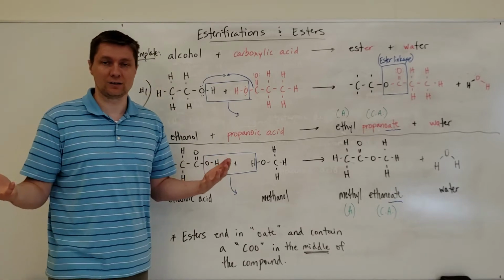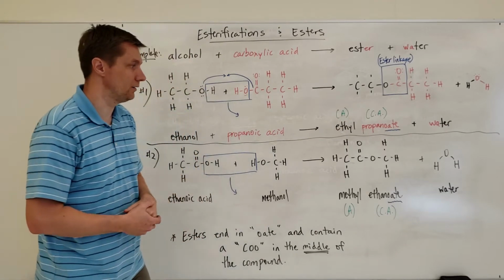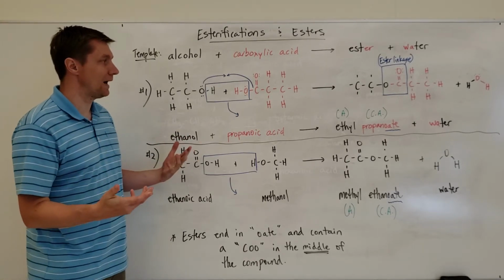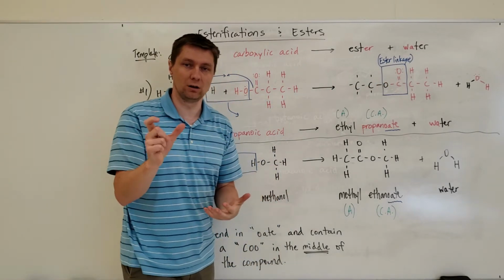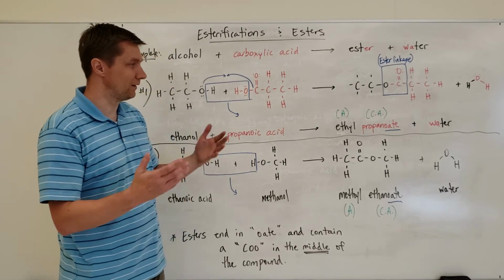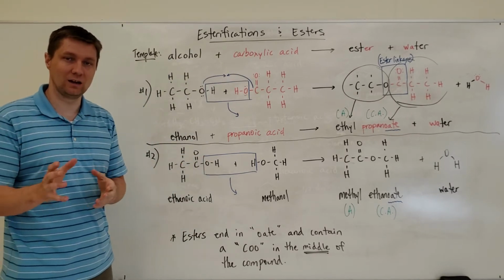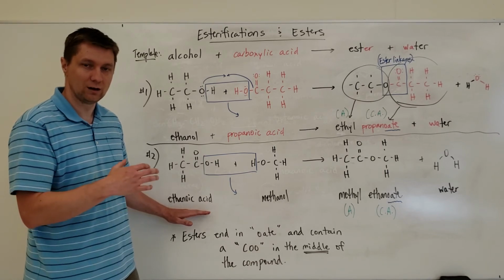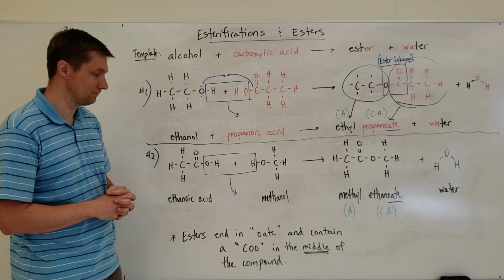Esterification and Esters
A video showing that esters are made from an alcohol and a carboxylic acid in a reaction called an esterification.  I also describe how to identify esters using the functional group, -COO, and how to name esters.